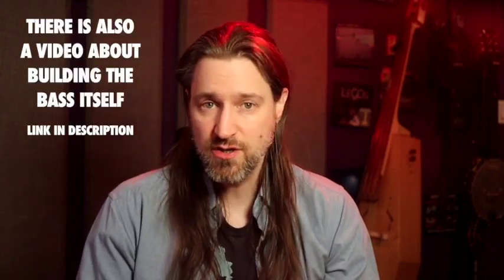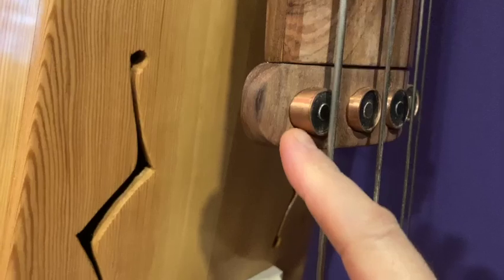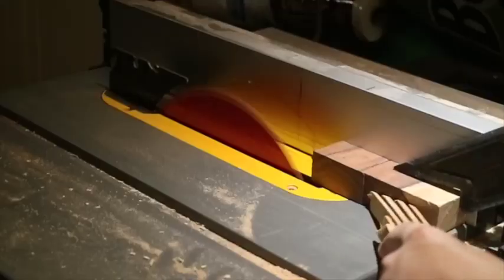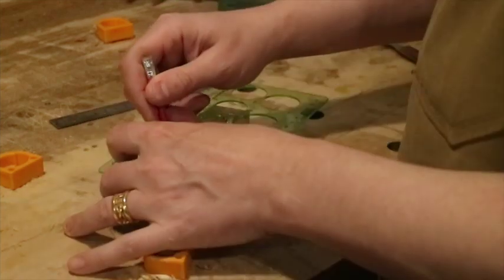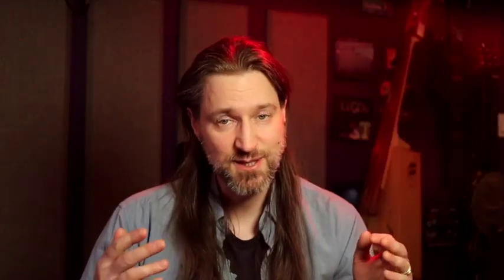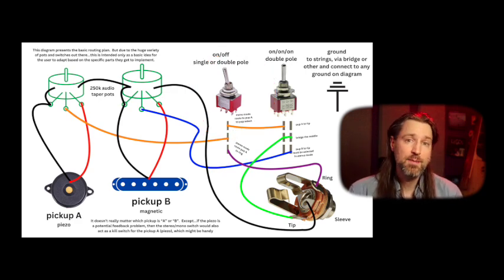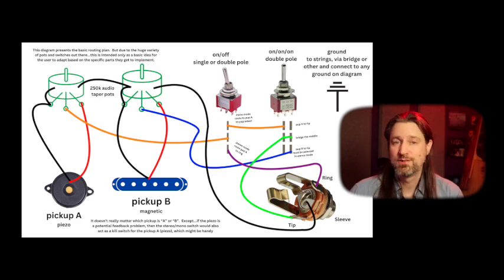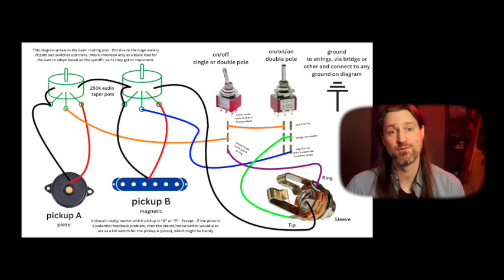Double Bass Custom Pickup - Design, Build, and Install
This is all about the pickup system on my DIY semi acoustic double bass.   The full build video of the double bass itself is here:

I mention a company I ordered the single pole pickup bits from...this is them:

My original music is found anywhere you listen under the artist name "Jason Pilling".  My name is rare enough that you will find me if you type that into a Google search.  Also here is a YouTube playlist of my music:

Chapter Markers for this video:
0:00 Intro
0:27 Motivations
2:05 Magnetic PUP
5:39 Piezo and other wiring
6:50 Wiring diagram
7:45 Tone Tests